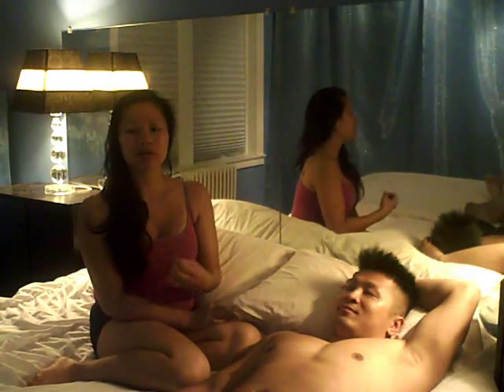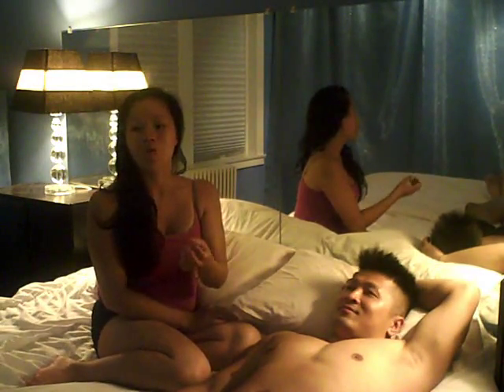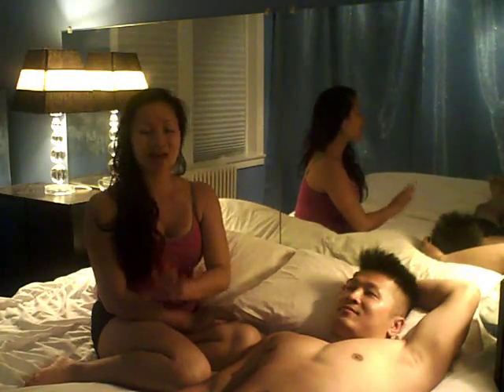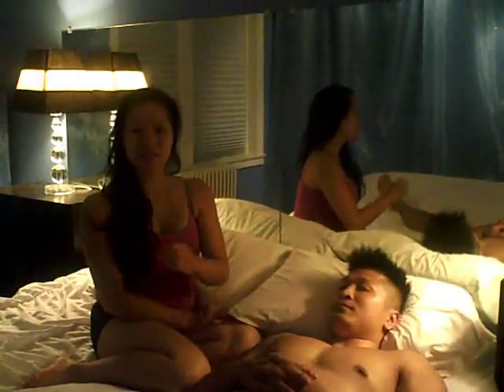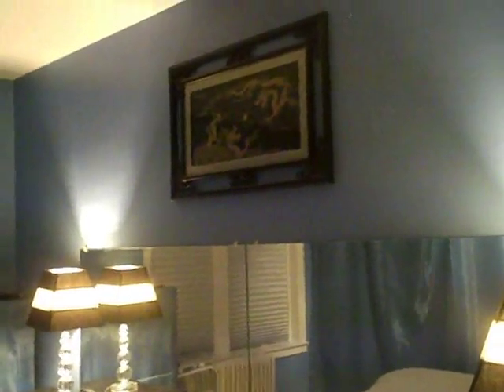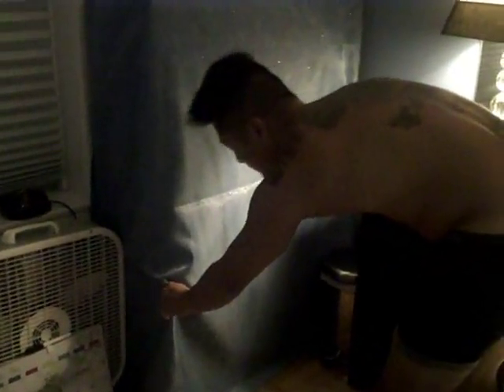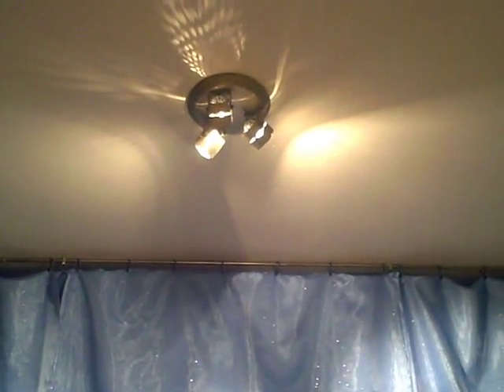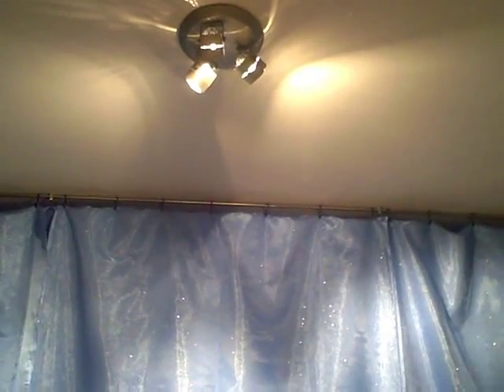Home Improvement: Feng Shui Bedroom #1 of 2, Zen Home Design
Turn your home into a place of positive energy.  Educate yourself on Feng Shui and Zen home design.